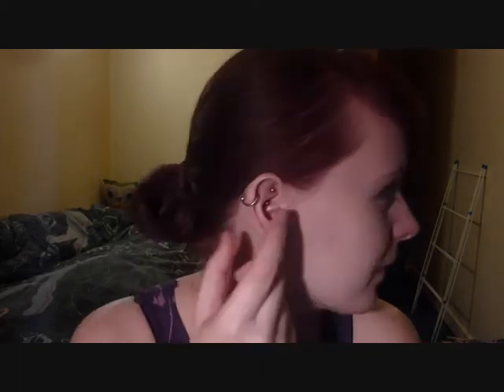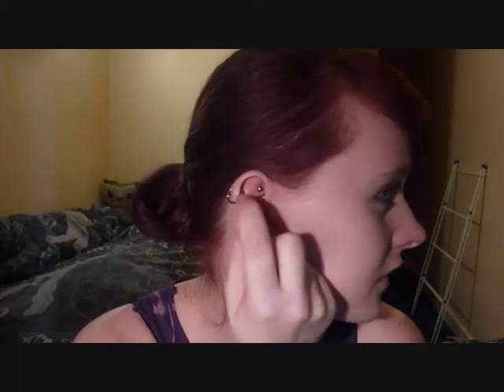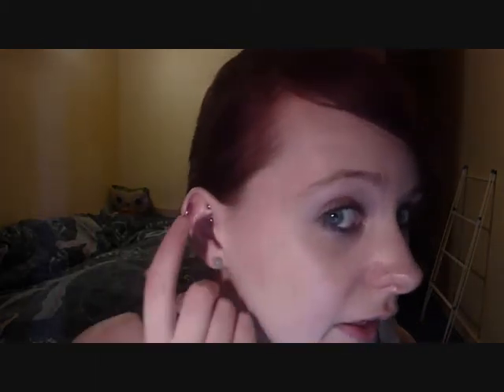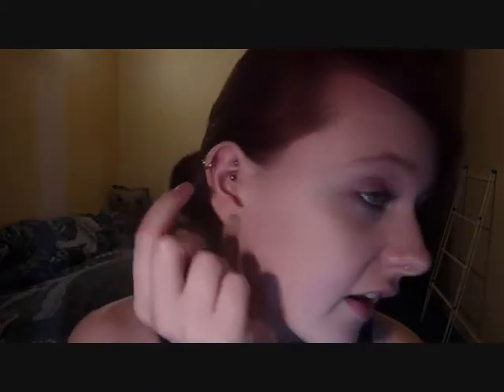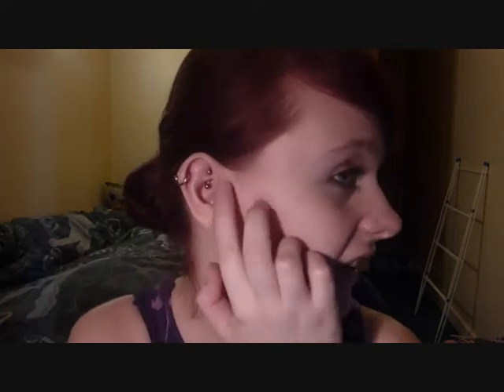My rook piercing experience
Day 1 of having my rook piercing.
If you have any questions ask away. I am sure there is something I forgot to mention. :)

Also tell me if you want me to give you updates on the healing process if you are interested.